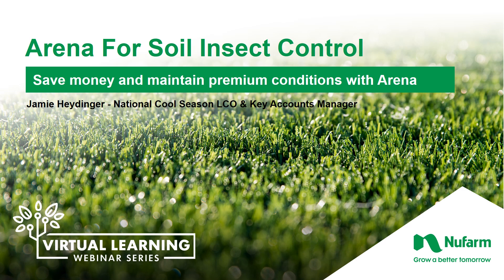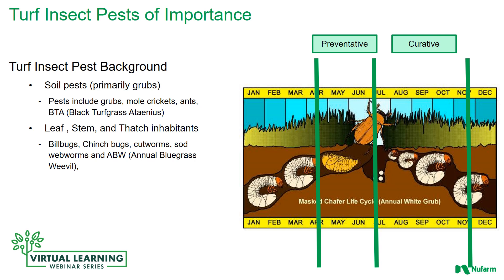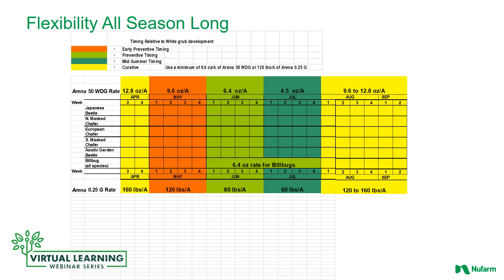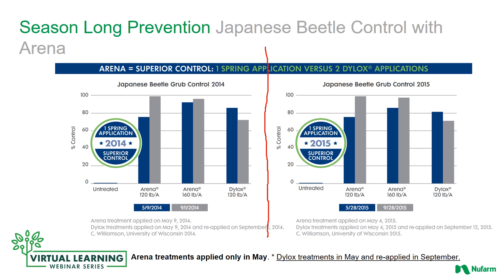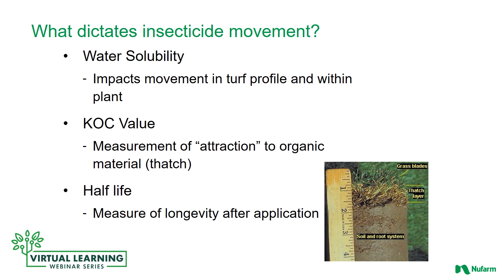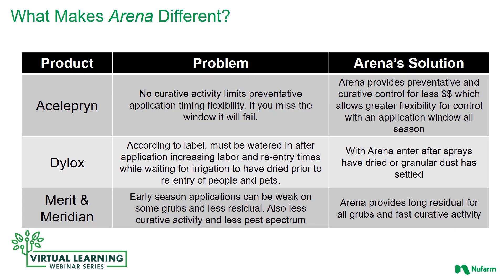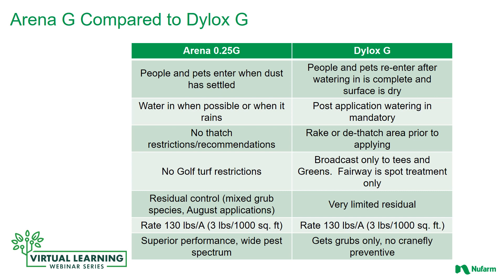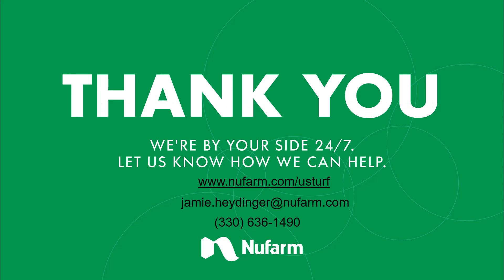Arena® Insecticide for Soil Insect Control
Jamie Heydinger presents the benefits of Nufarm's Arena® Insecticide for effective soil insect control, including saving labor and time alongside preventive and curative control.